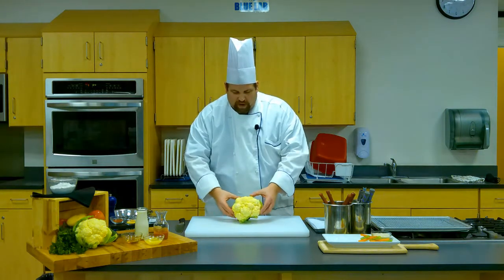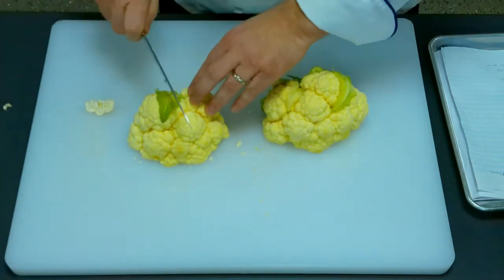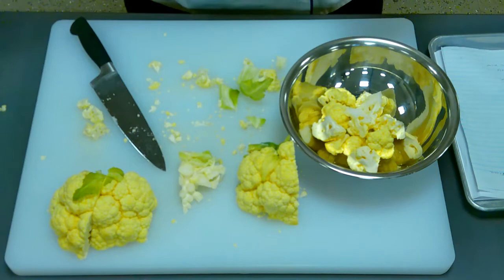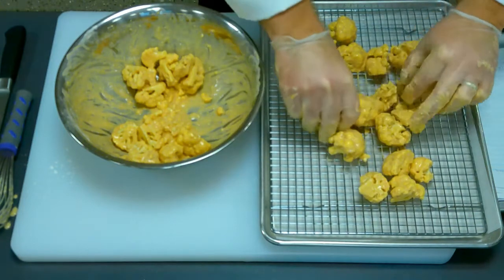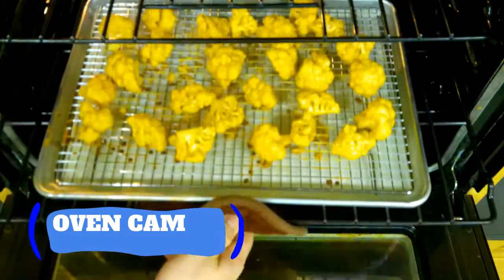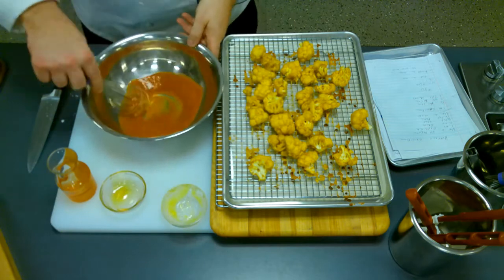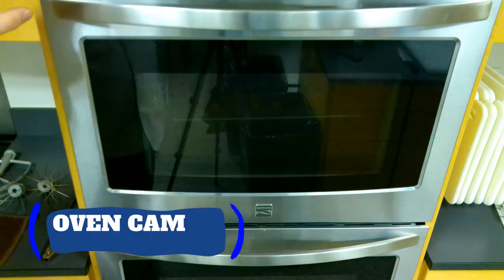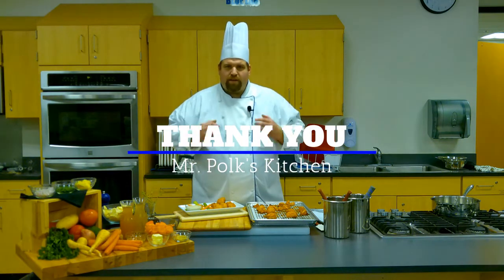Buffalo Cauliflower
This video is part of my distance learning videos for my Chefs I class.  This video teaches you how to use cauliflower to put a twist on Buffalo wings.